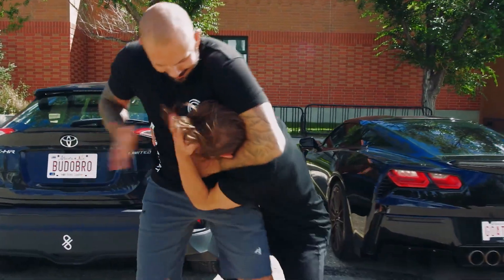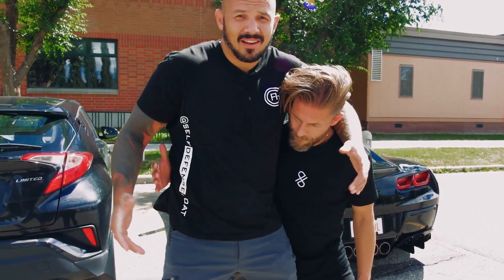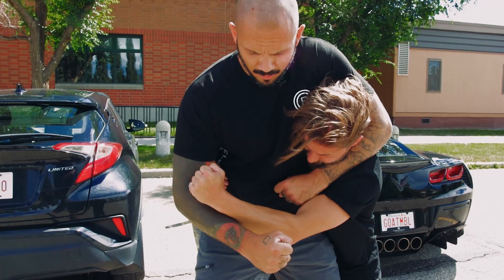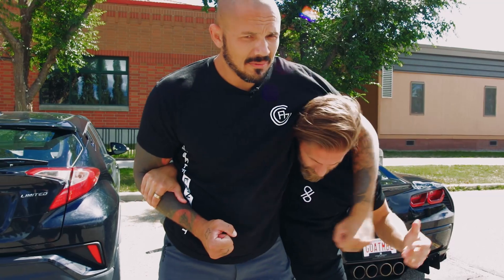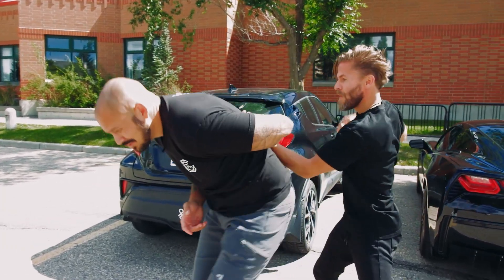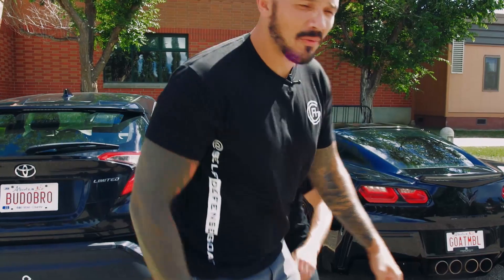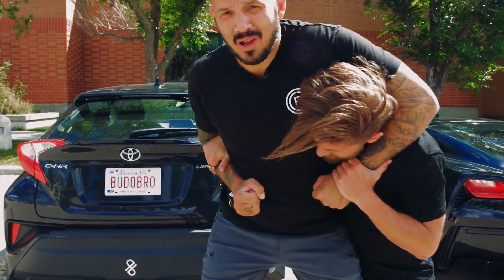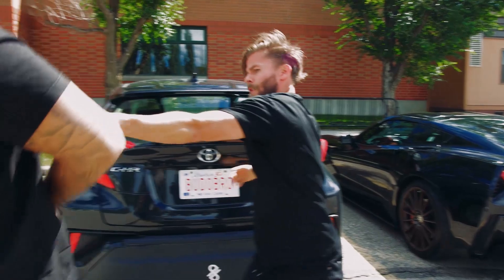How To Escape A Headlock... Nicely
At some point in life, most people have experienced being caught in a headlock. Do you know how to free yourself from this situation? Headlocks are often applied by untrained attackers or even by familiar individuals such as friends and family. Kevin Goat demonstrates a method for escaping a headlock without inflicting significant harm to your opponent.

For more videos like this, we have put together an online course with Kevin Goat learn more about it

For more Kevin check out his YouTube channel:  @Selfdefensegoat